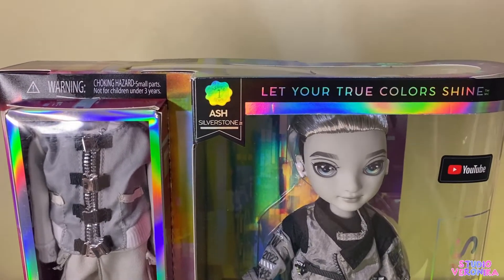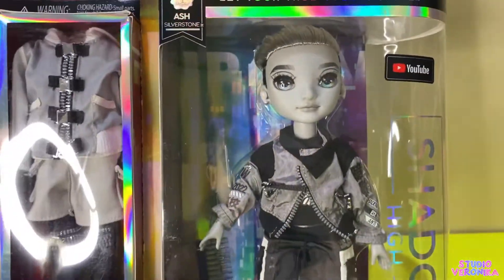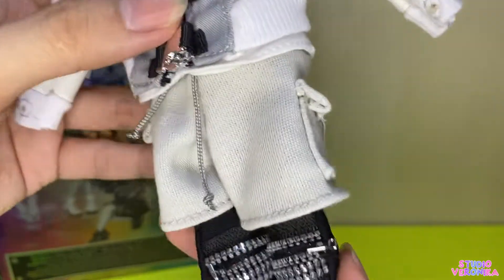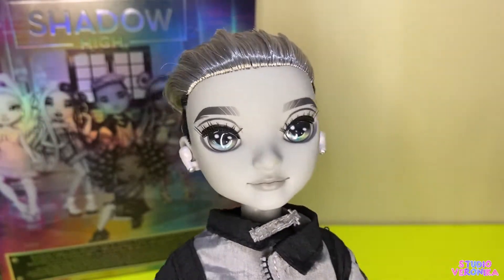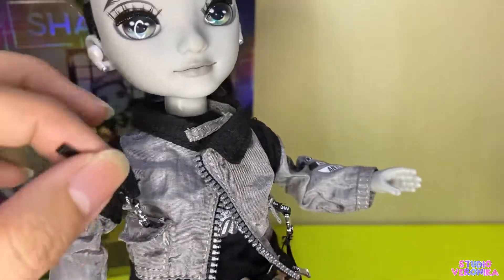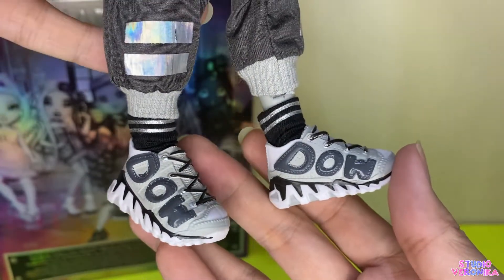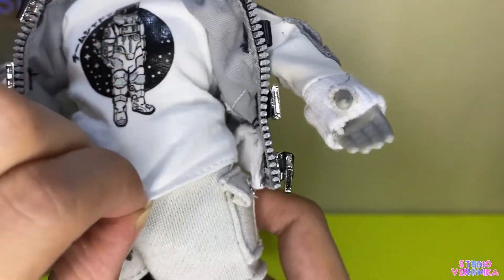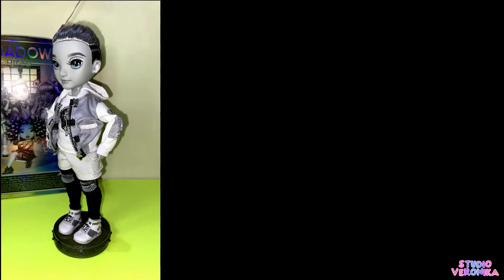SHADOW HIGH Ash Silverstone Doll Review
Shadow High does not disappoint

⋆ Special shout-out to my creative director, Mr. N. ⋆